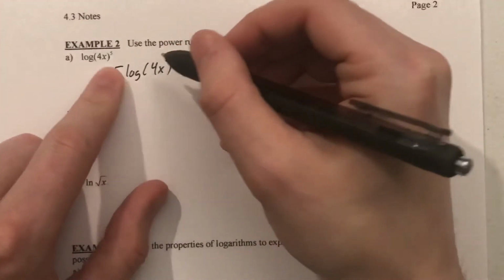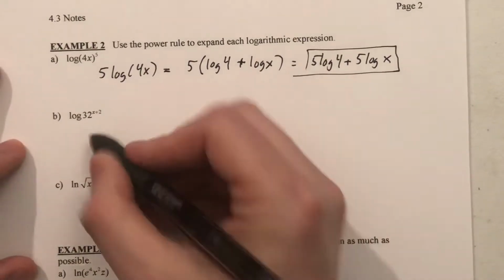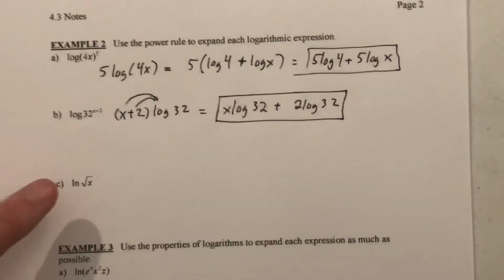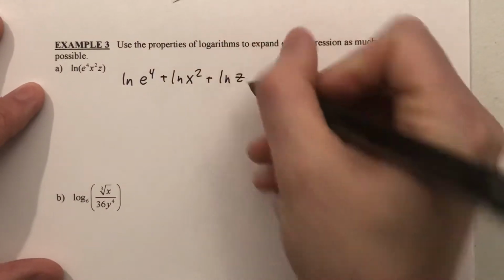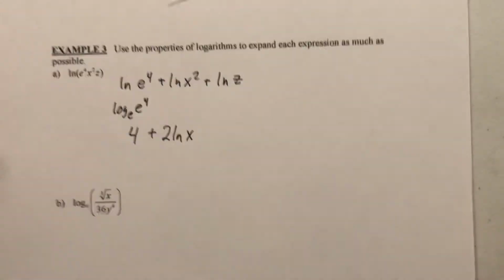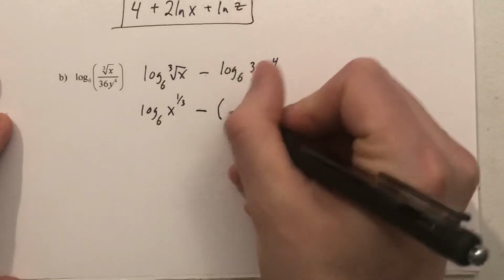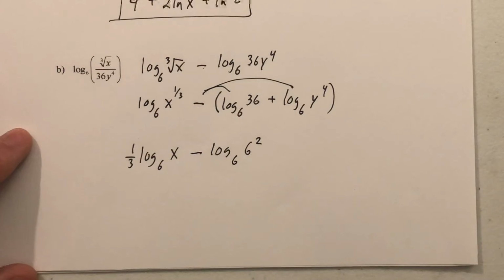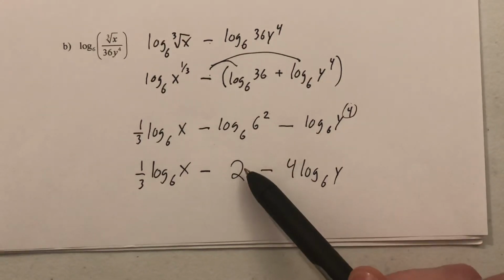MATH 112 - 4.3 (page 2) - Expanding Logarithmic Expressions